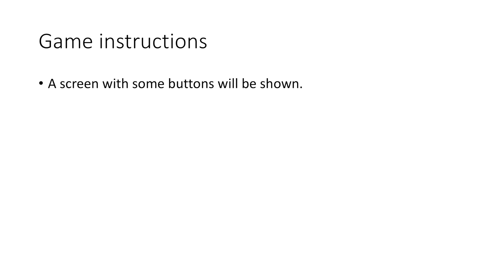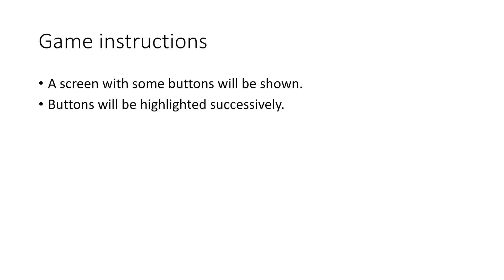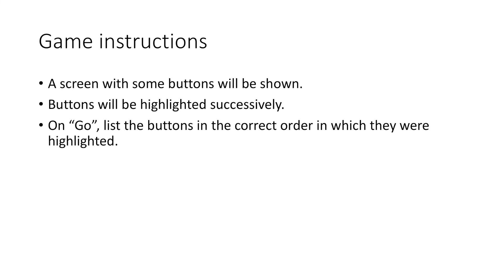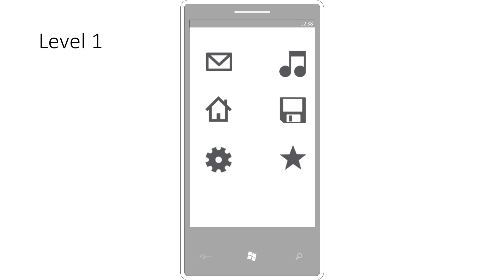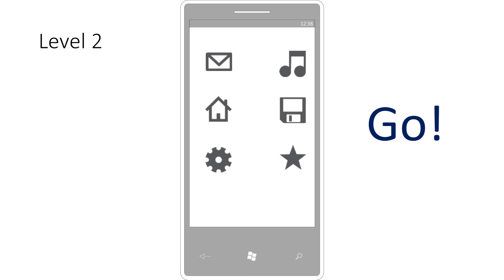Mental Workload Game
Game exercise for Mental Workload - Human Factor in Design